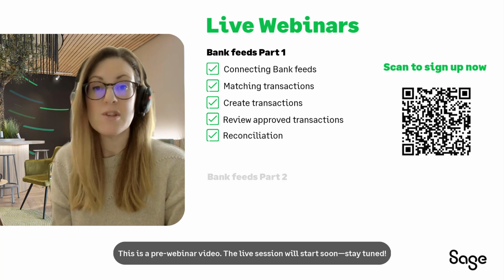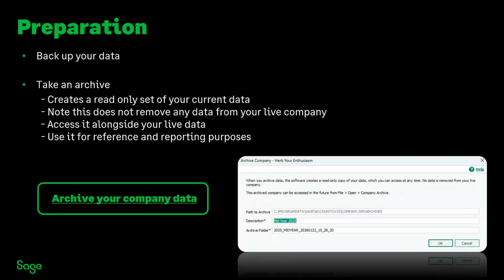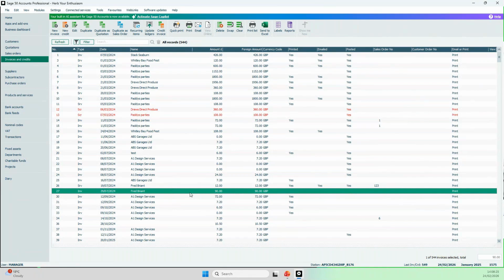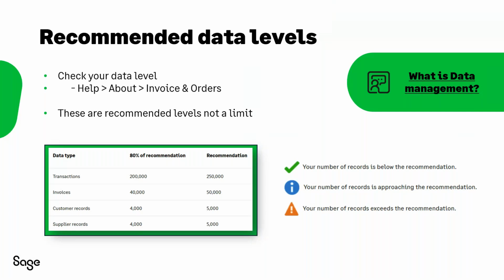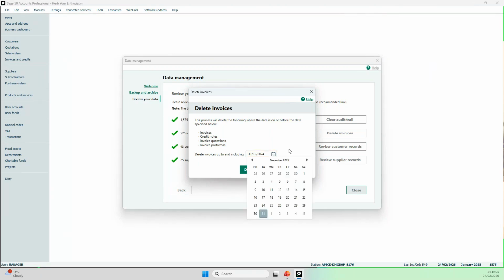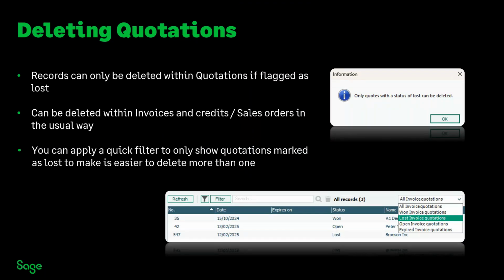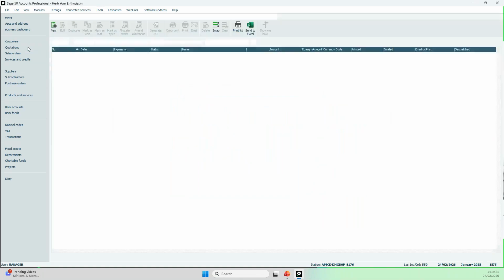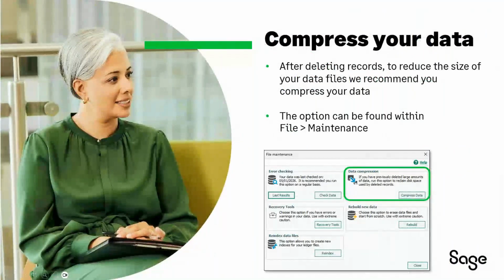Sage 50 Accounts (UK) - Deleting Records - Invoices, Orders and Quotations